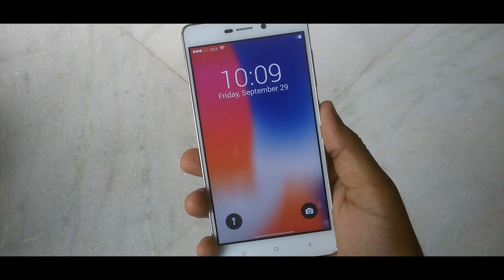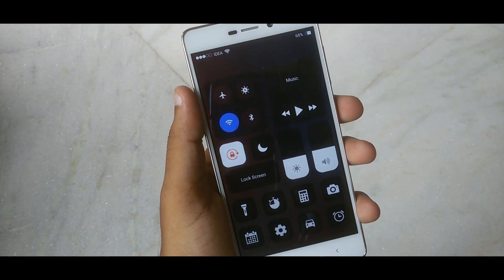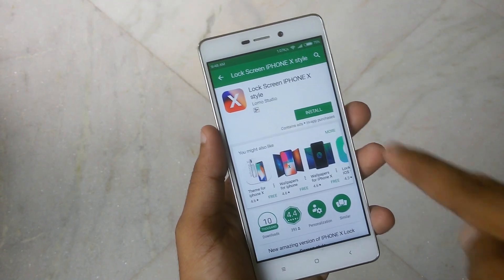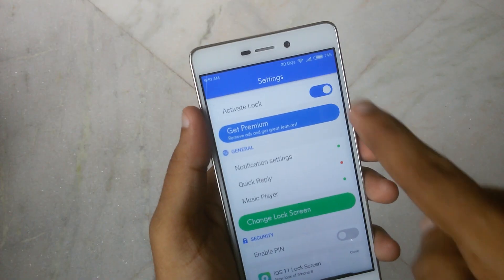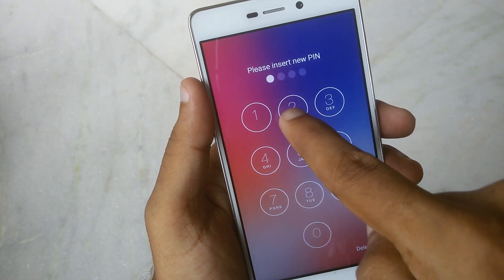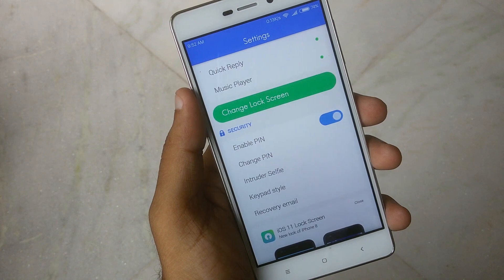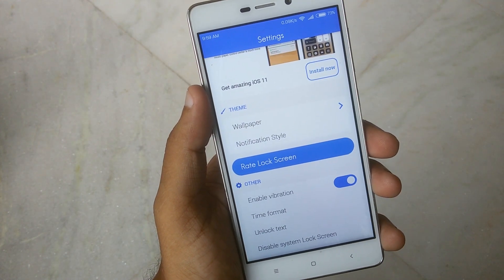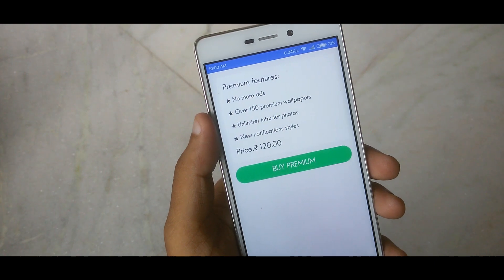Get iPhone X Style Lock Screen on Any Android Device [How To]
Today's Video I Gonna Show You how to get iPhone X lock screen on any android device.This video is a tutorial style video intended to show you step by step the process.

☛Today Tech Deals:
1.Redmi 4
2.Redmi Note 4 4GB
3.Panasonic 80cm (32 inch) HD Ready LED TV
4.iPhone SE 32GB
5.Moto E4 Plus

☛Help the channel when shopping on Amazon & Flipkart:-
Flipkart App

All content used is copyright to "Android Crozy", Use or commercial display or editing of the content without proper authorization is not allowed.